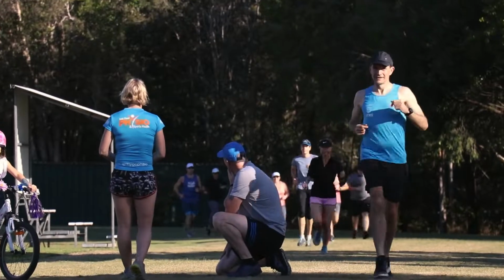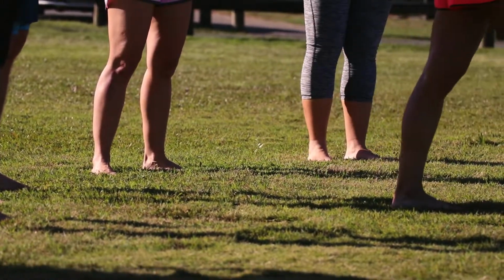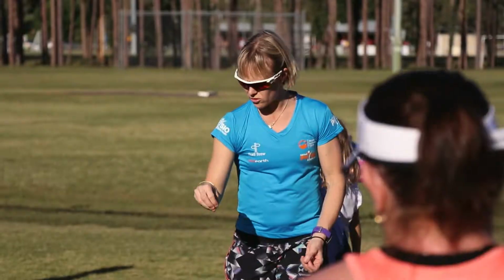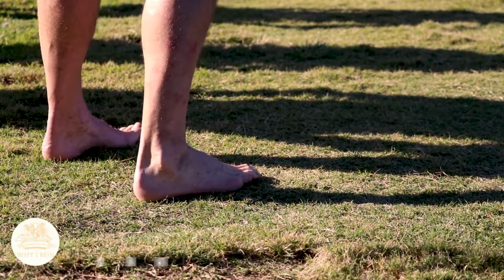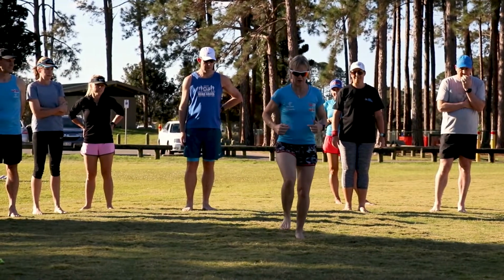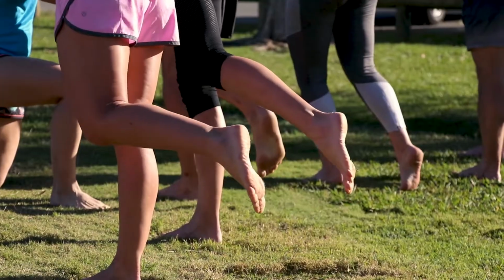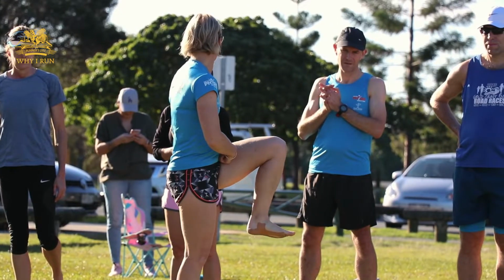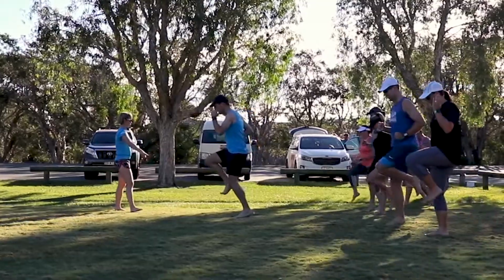Season Three- Episode Eight - Run Technique Drills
Join us as Britt Caling takes us through some Run Technique Drills to use on rest days or at the end of an easy session.